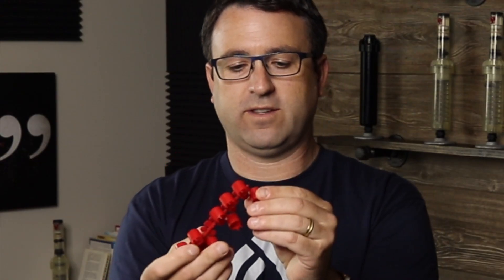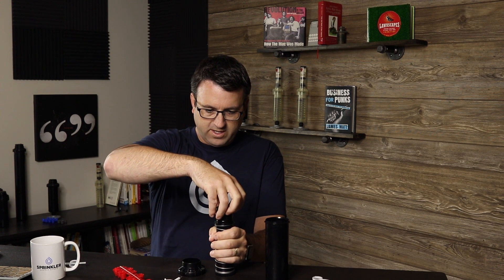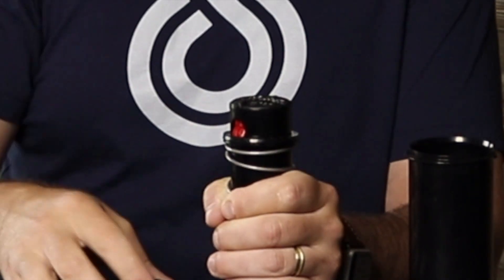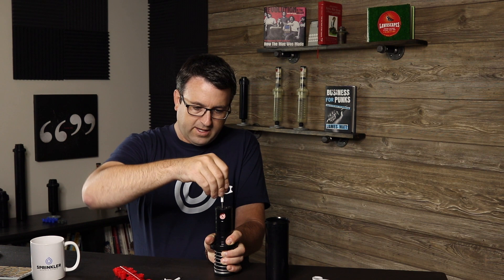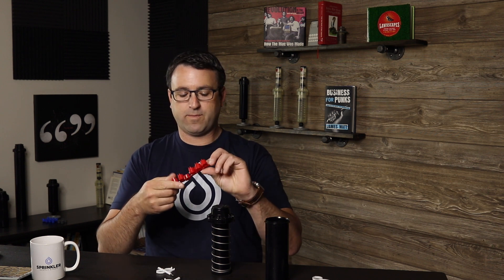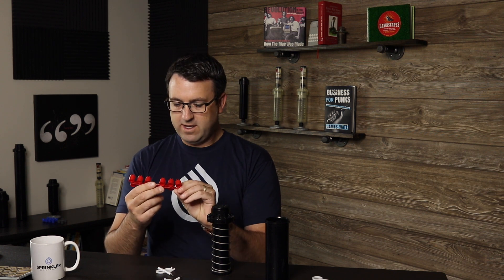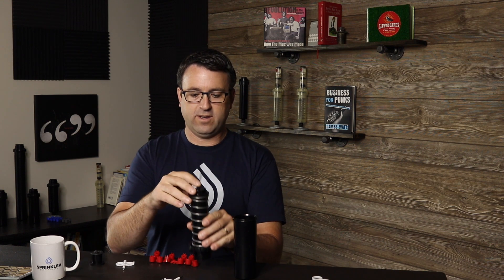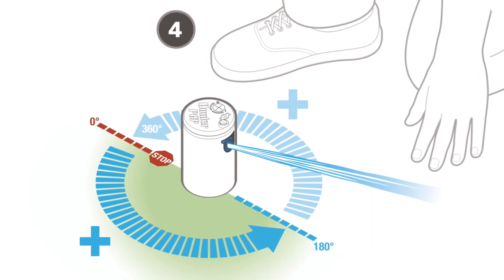Top Questions About the Hunter PGP-ADJ Sprinkler Rotor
* What nozzles fit in the PGP sprinkler?
* What distance does the PGP sprinkler reach?
* Does the PGP come with a check valve to prevent low drainage?
* How do you adjust the PGP arc radius? What is the size of the PGP hex wrench?
*Can you replace the rubber top on the PGP sprinkler?

Learn the answers to all of these frequently asked questions.